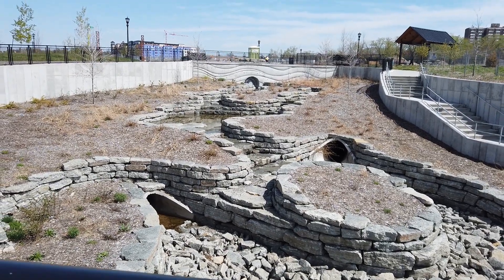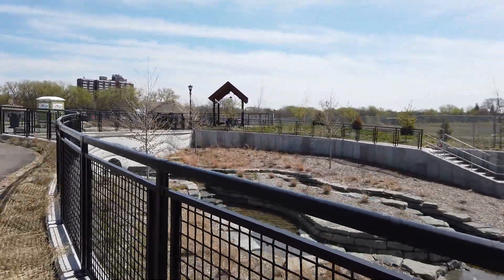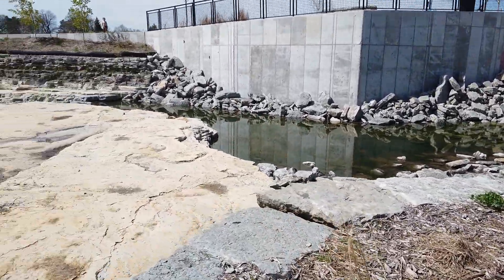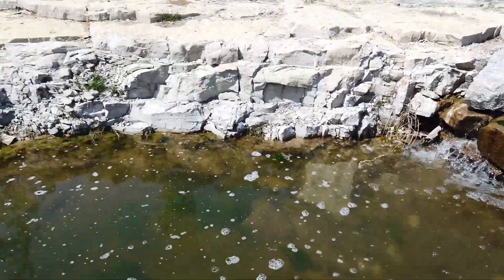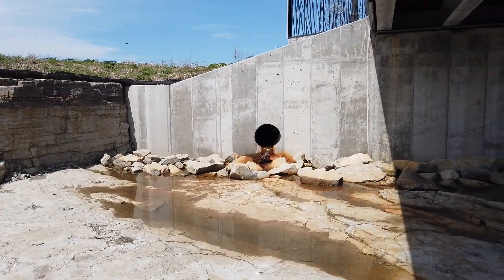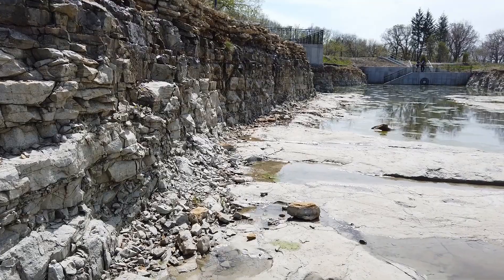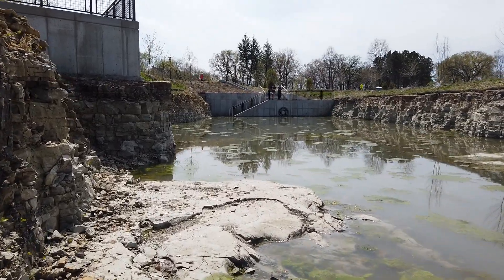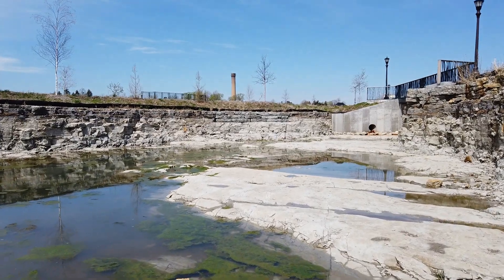Unci Makha Park update - May 2023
Unci Makha Park - Saint Paul, MN